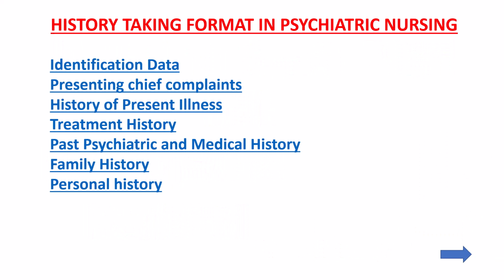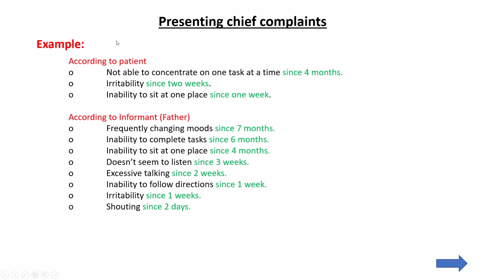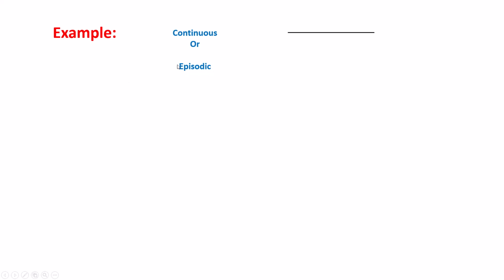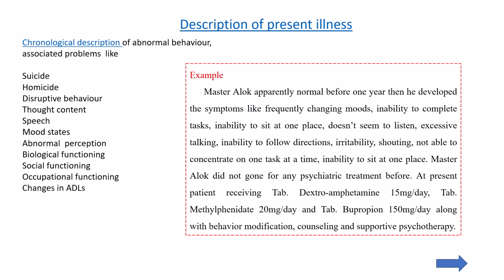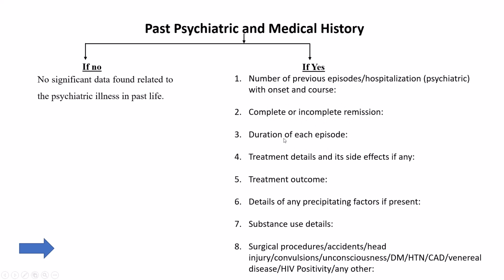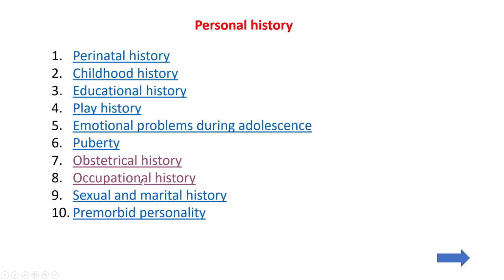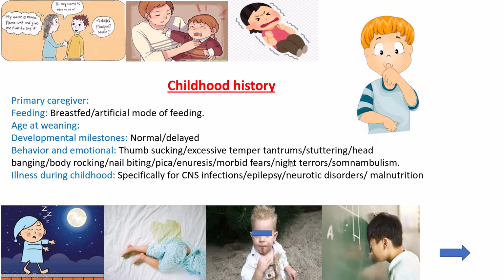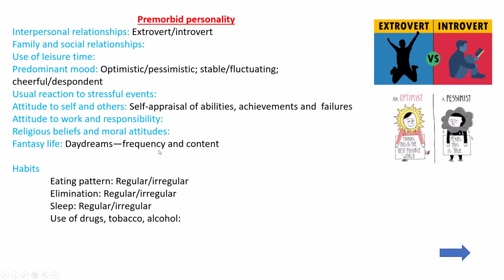Psychiatric Patient History Collection By Aspin.R